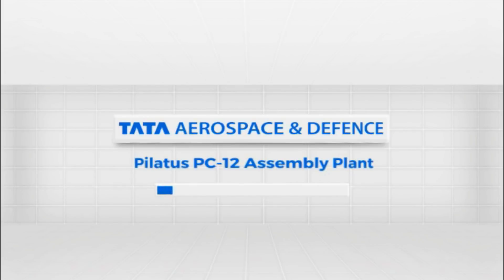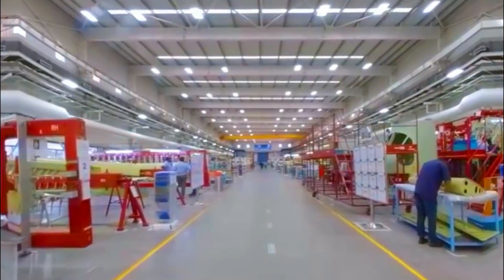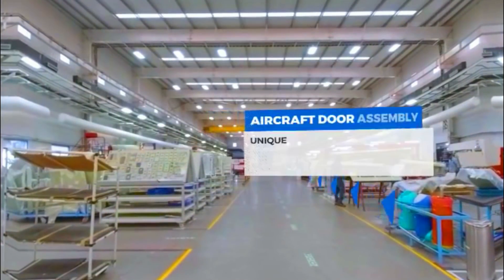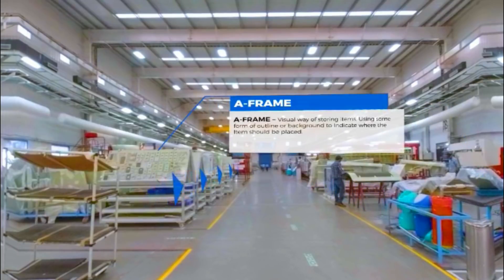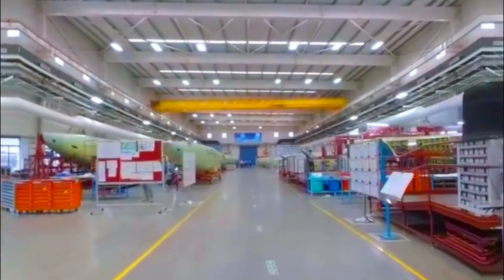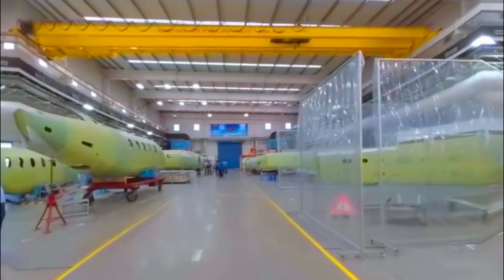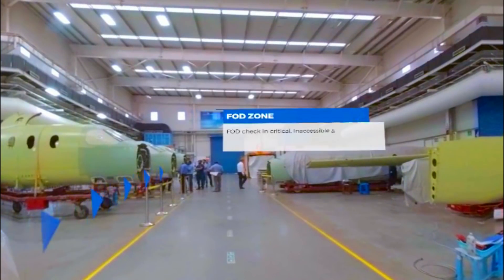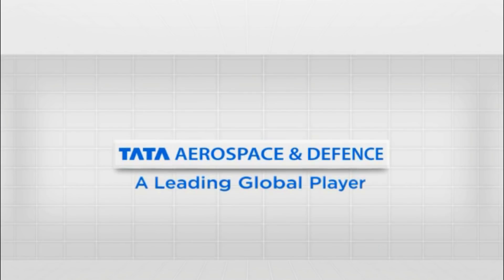TATA PC-12 Aircraft Manufacturing Promotional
The new retro-modified Commander sight employs a thermal imager capable of detecting the targets at 8 Kms during day and night and a Laser Range Finder (LRF) to find the ranges accurately up to 5 Kms, thereby enhancing its capability to engage a target at longer ranges. With the corrections from ballistic software and LRF, the Commander of T-90 can detect, engage and neutralize the targets with phenomenal accuracy. The indigenously developed sight completed extensive evaluations under field conditions successfully.

Most of the pictures clip or BGM included in the Video Belongs to their Respected Owners and we do not claim rights...but under this,👇 we are using them 🙏

ˍˍˍˍˍˍˍˍˍˍˍˍˍˍˍˍˍˍˍˍˍˍˍˍˍˍˍˍˍˍˍˍˍˍˍˍˍˍˍˍˍˍˍˍˍˍˍˍˍˍˍˍˍˍˍˍˍˍˍˍˍˍˍˍˍˍˍˍˍˍˍˍˍˍˍˍˍˍˍˍˍˍˍˍˍˍˍˍˍˍˍˍˍˍˍˍ